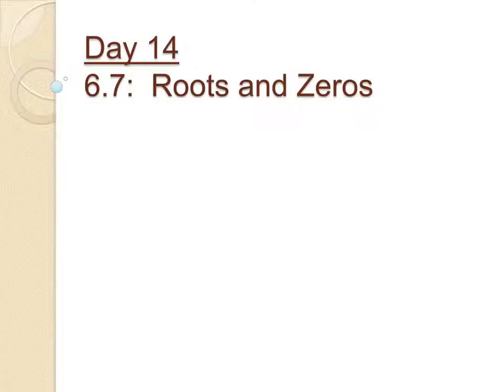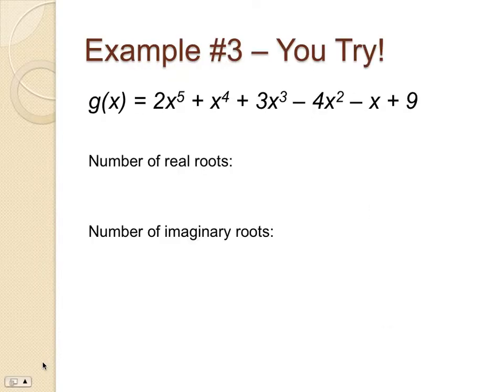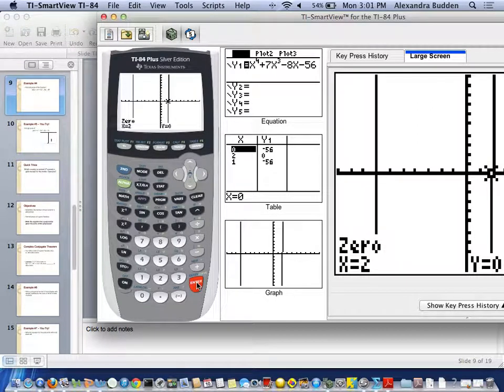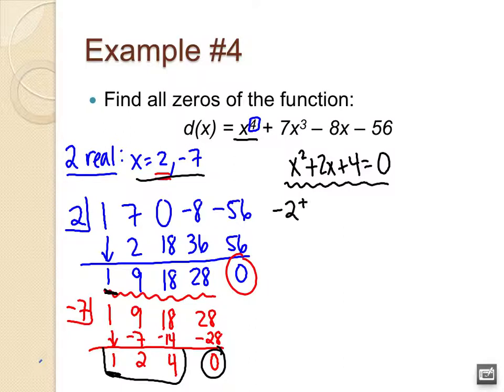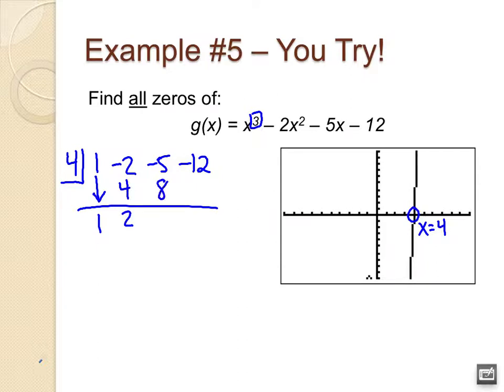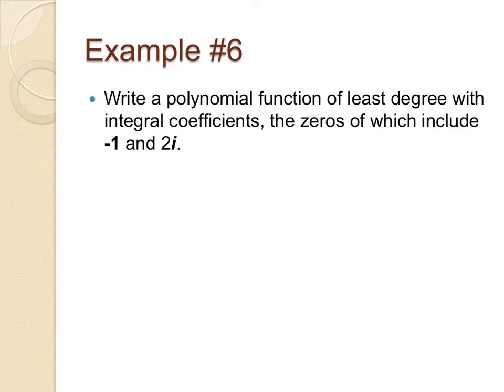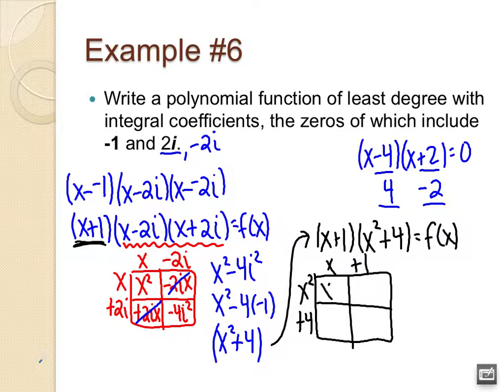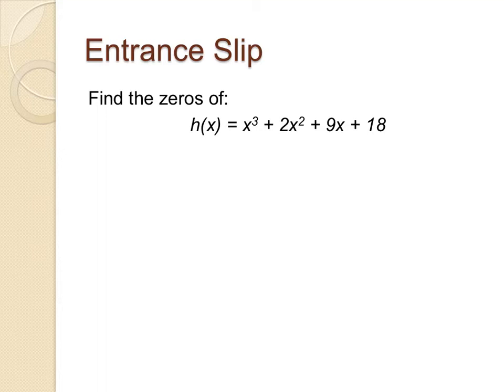6.7 Roots and Zeros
Finding number of real and imaginary roots
Finding all zeros of a polynomial using calculator and synthetic division
Writing equation of a polynomial given the zeros